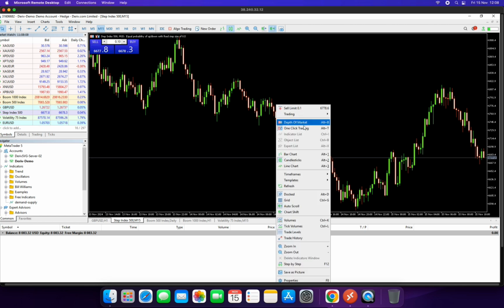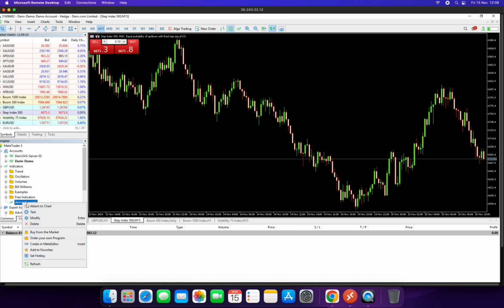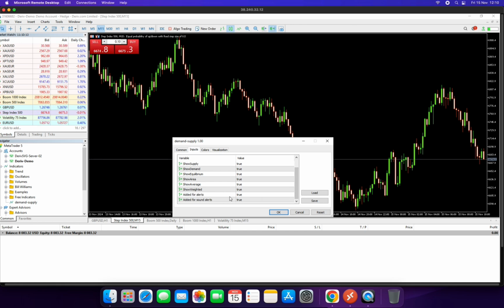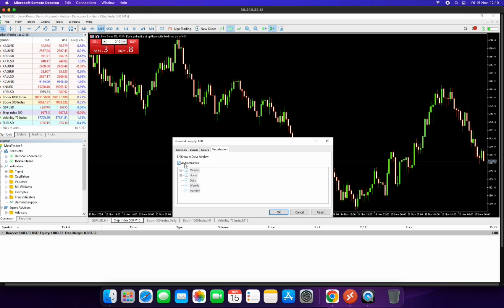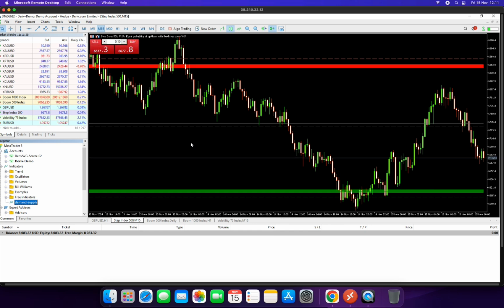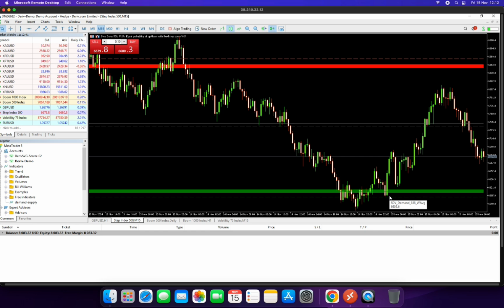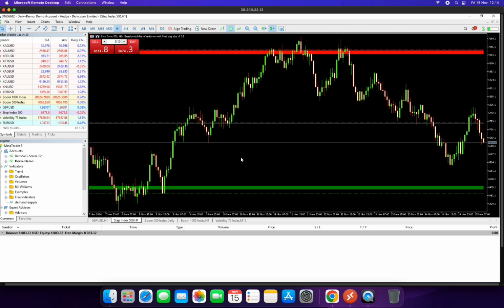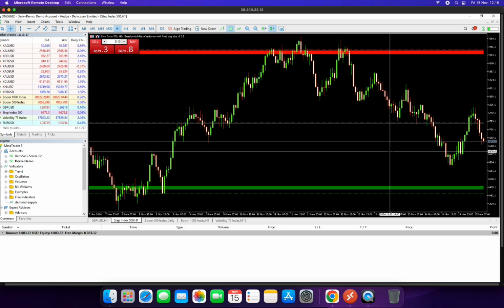HOW TO USE OUR BEST INDICATOR FOR TRADING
In the video, I broke down the easy to use steps of the demand with Alert indicator and the fredy EA

Open your free account